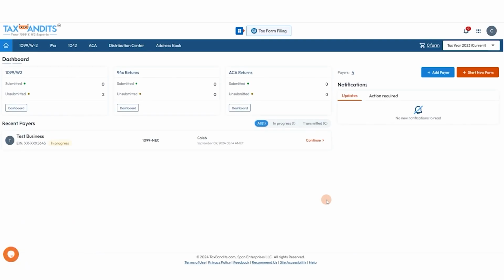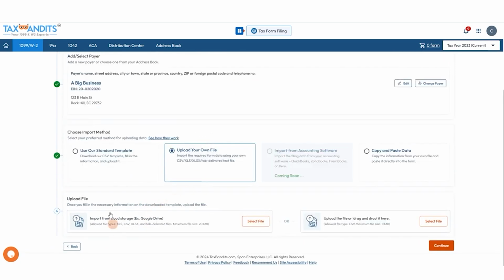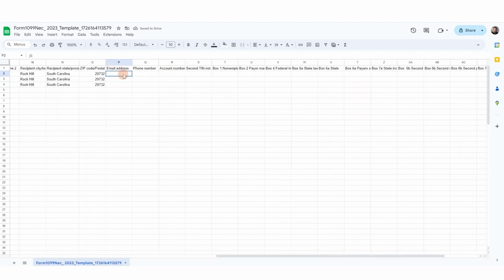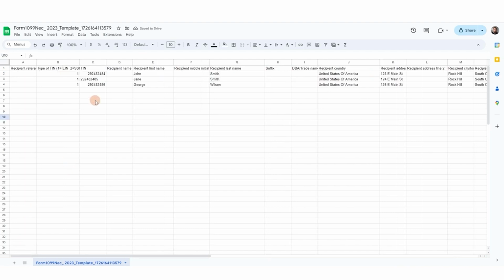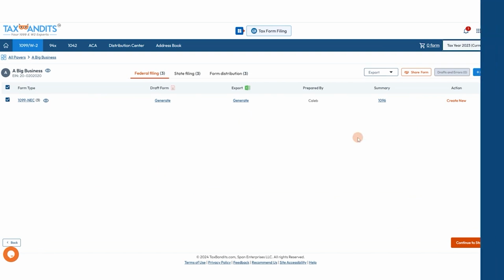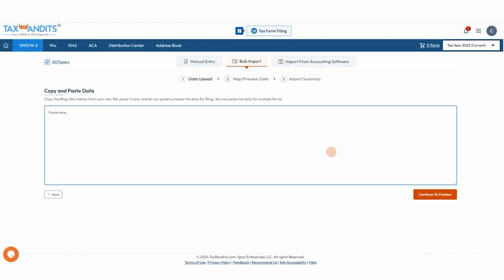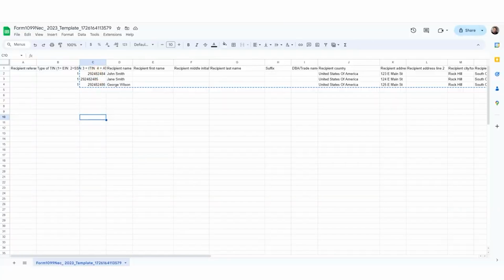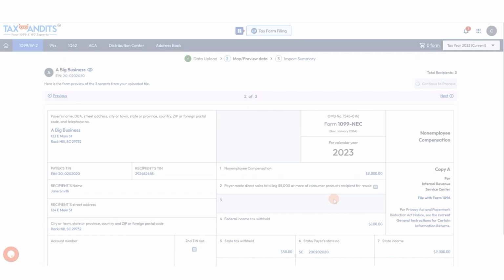Building Your 1099 & W-2 Strategy: Updates, Requirements, and FAQs (Full Webinar)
Join Christina and Tiffanie for an essential session on building a solid strategy for 1099 and W-2 reporting.

This webinar will cover the latest updates, key requirements, and frequently asked questions to help you navigate the season with confidence.
Whether you’re filing for clients or your own business, this session provides the tools and insights you need for accurate and timely reporting.

File IRS W2s, 1099s, 94x forms, ACA 1095 forms and more with TaxBandits!